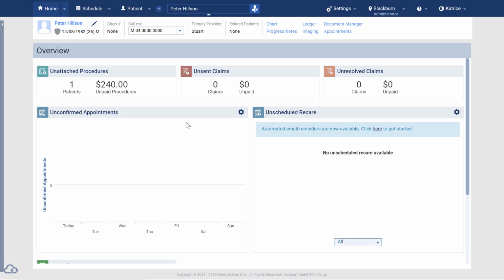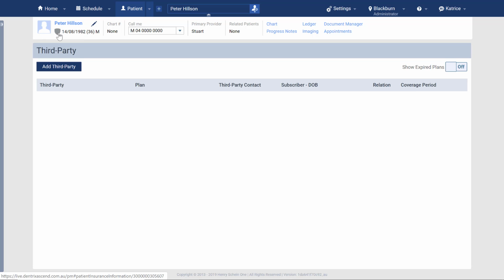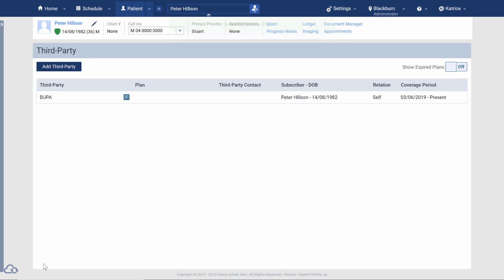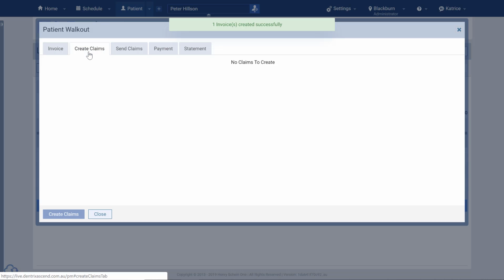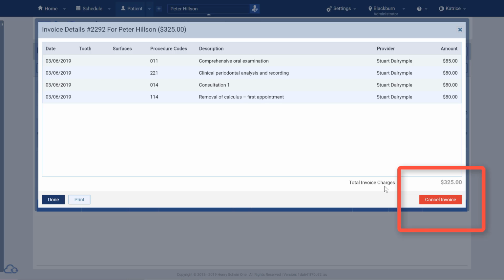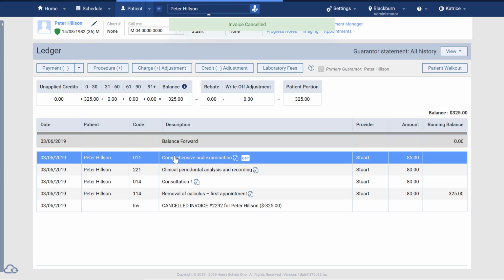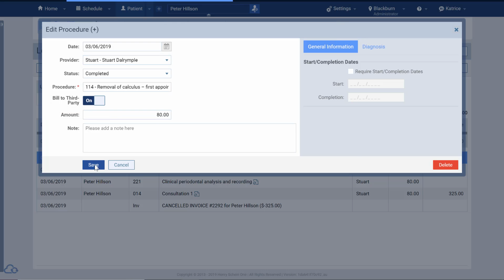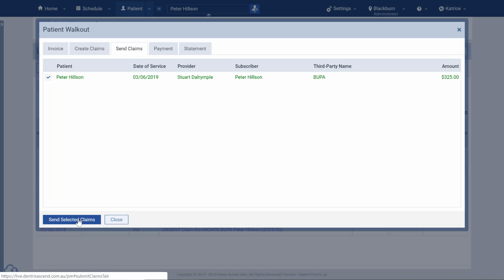Health fund is linked after the patient has received treatment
In this video you'll learn how to tackle a common Ascend manual payment issue and in no time you'll be a pro too!